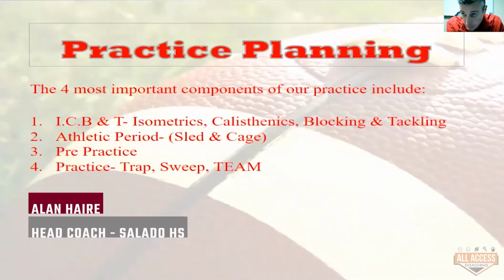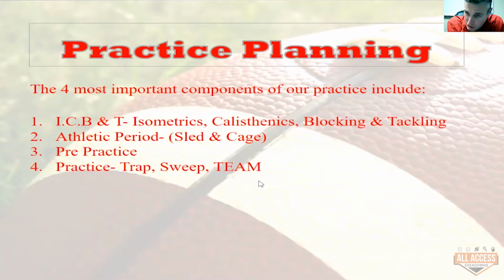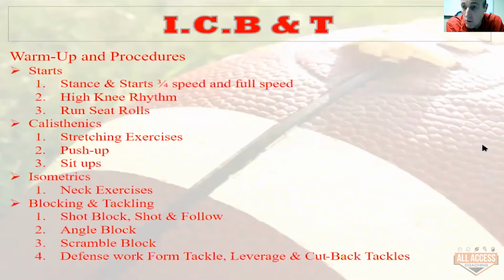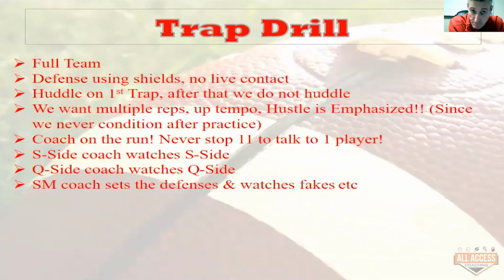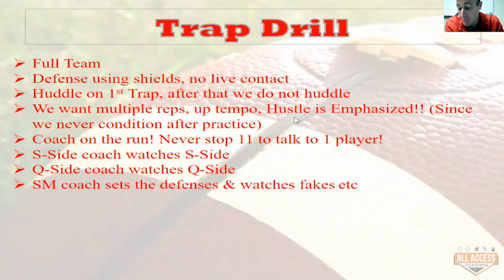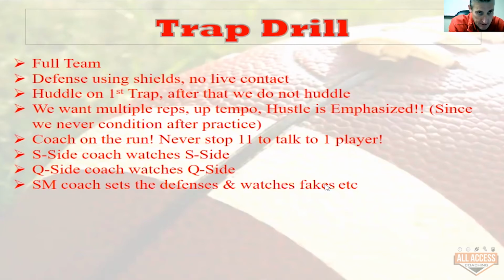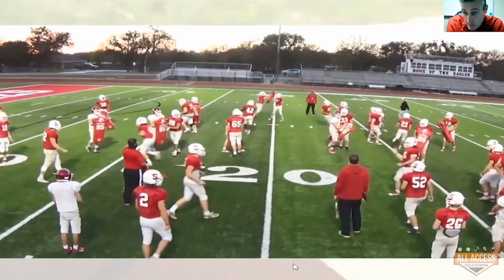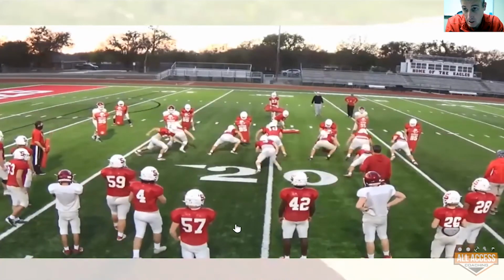Practice Planning in the Slot-T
Coach Alan Haire breaks down a week from Monday through Game day- How to structure each day to maximize reps and to ensure your core plays are ready to be executed at a high level.